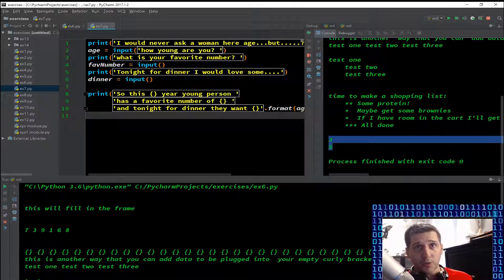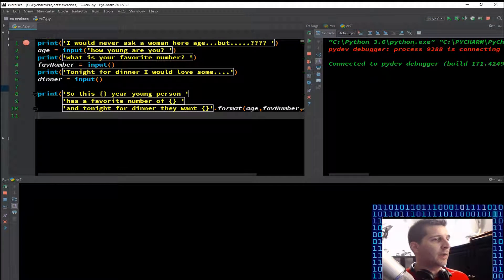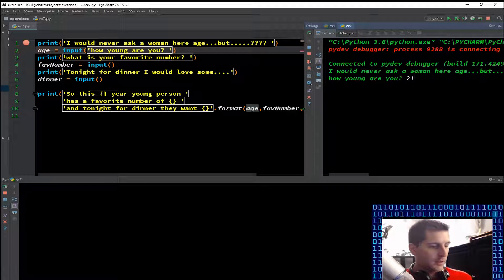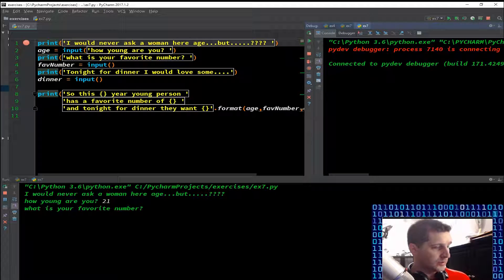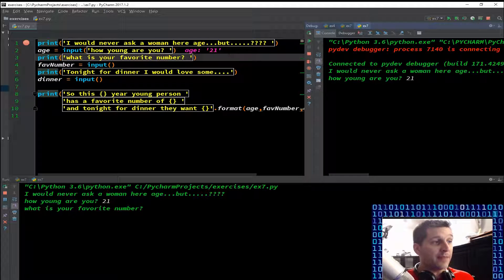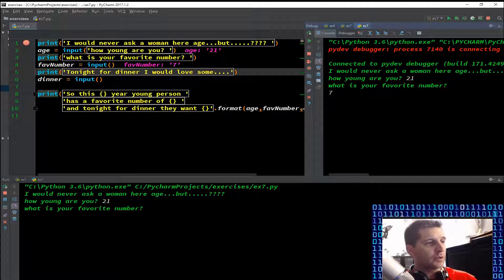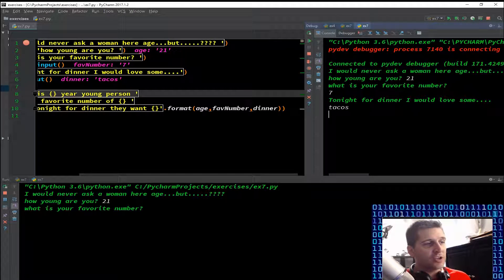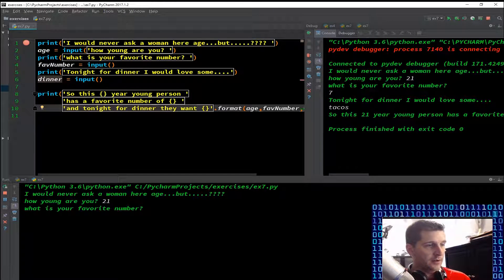Learn Programming - Python - Lesson #7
Hop on for the next installment for learning python.

follow along and copy.

If you want to download the code head over here and download lesson 7: